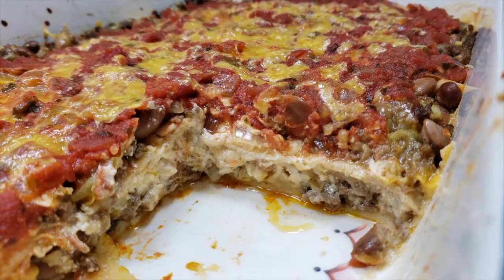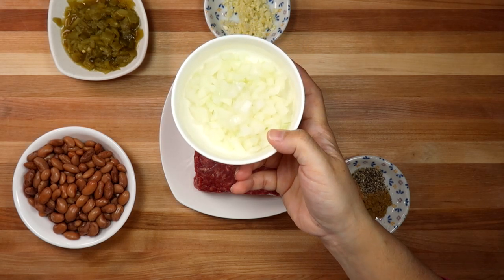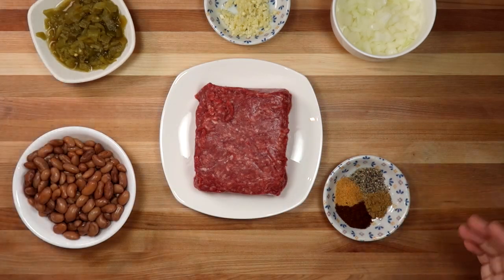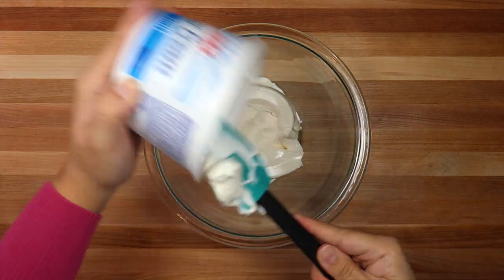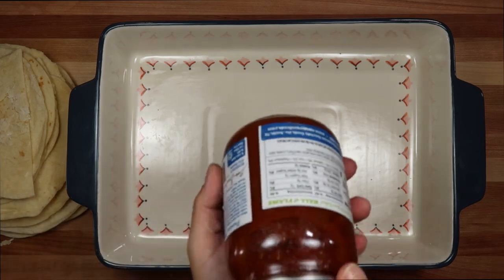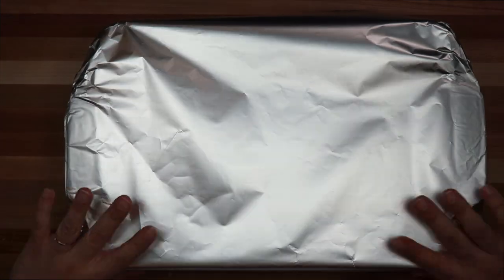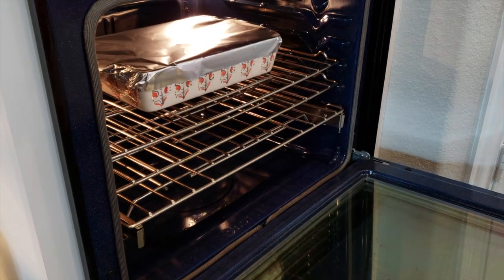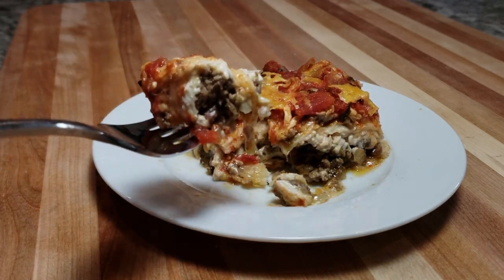STACKED BURRITO RECIPE | Baked Burrito Casserole Recipe | Simply Mama Cooks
INGREDIENTS
1 lb (454 g) lean ground beef
1/2 small onion diced
2 cloves of garlic minced
1 tsp chili powder
1/2 tsp season all salt (or regular salt)
1/2 tsp black pepper
1/4 tsp ground cumin
4 oz (113 g) can of green chiles (drained)
15 oz (425 g) can of pinto beans (rinsed and drained)
16 oz (454 g) container of sour cream
1 oz (28 g) package onion soup mix seasoning
8 oz (227 g) block of cheddar cheese shredded
4 oz (113 g) shredded Mozzarella cheese
16 oz (454 g) jar of your favorite store bought salsa
8 to 9 flour tortillas (use enough to cover the dish surface area for two layers)
9 x 13 baking dish

INSTRUCTIONS
- In a large preheated skillet combine and cook ground beef, onions garlic, chili powder, seasoning salt, black pepper, ground cumin until ground beef is cooked through
- Next add green chilis, pinto beans with ground beef combine and sauté for a minute or so and remove from heat
- In a bowl combine sour cream, onion soup mix, mozzarella cheese and combine well, then set aside
- In a 9 x 13 baking dish add 1/2 cup of salsa and spread on the bottom of dish
- Next add a layer of flour tortillas, then spread half of the ground beef mixture evenly, next the entire bowl of sour cream mixture, top with shredded cheddar cheese, then another layer of flour tortillas
- Add the rest of the ground beef mixture and spread evenly, then more cheddar cheese, pour the jar of salsa and spread evenly over cheese, then top off with the rest of the cheddar cheese and cover with aluminum foil
- Bake in a preheated oven @ 350 degrees F / 176 degrees C for 25 minutes covered
- Then remove foil and bake and additional 15 minutes uncovered
- Remove from oven and allow to set for 20 minutes then serve
- This recipe serves 8 to 10 people

MUSIC
Places by Ulas Pakkan, Courtesy of Shutterstock, Inc.

Baked Burrito Casserole
Stacked Burrito Recipe
Layered Burrito Casserole Recipe